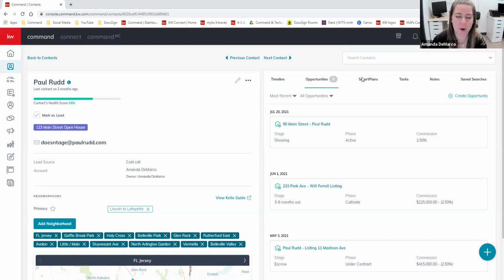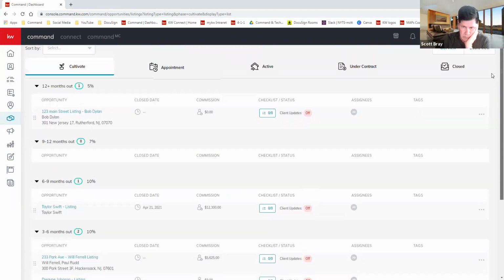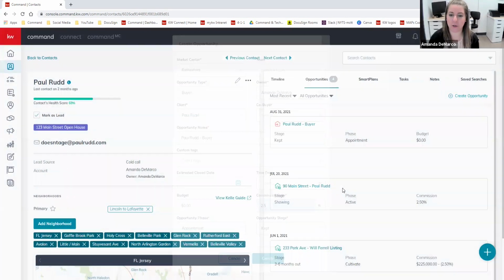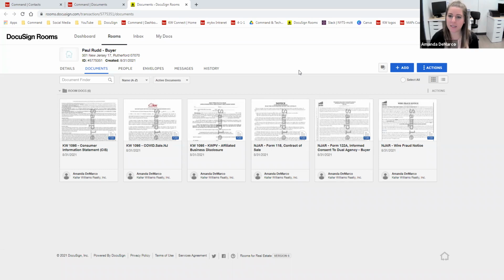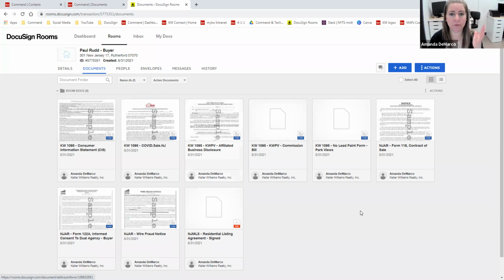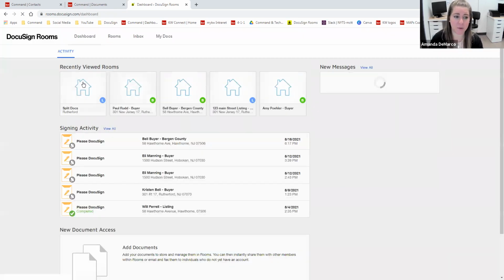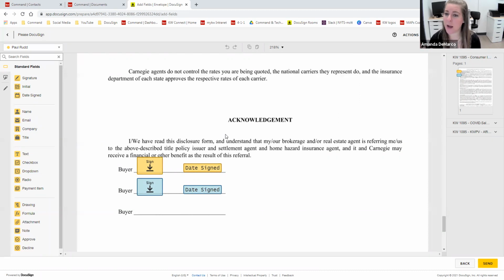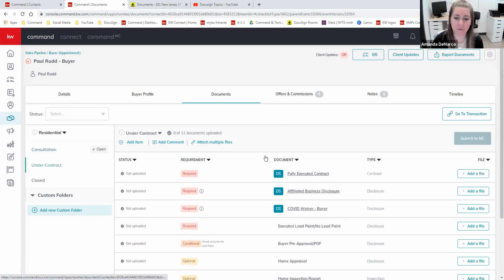Opportunities & DocuSign (8.31.21)